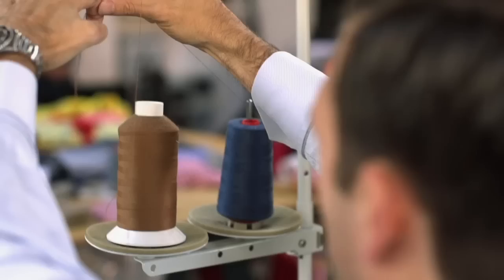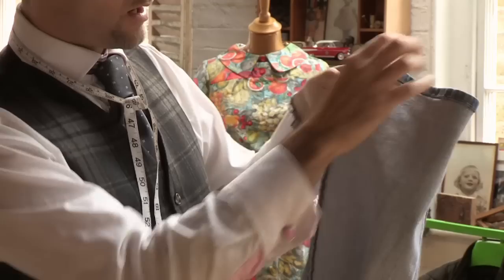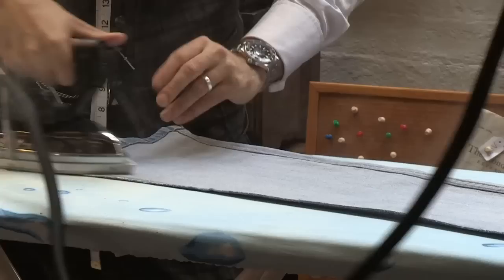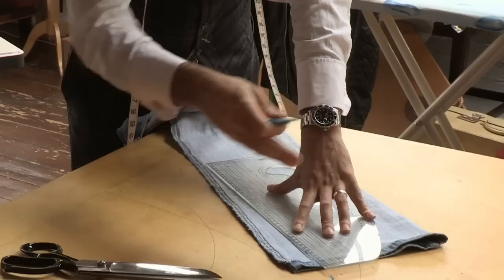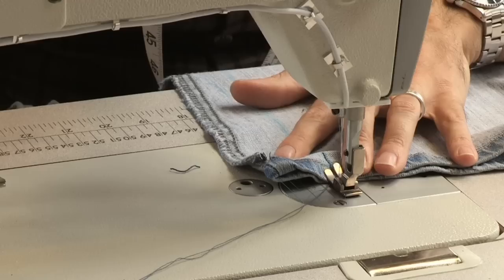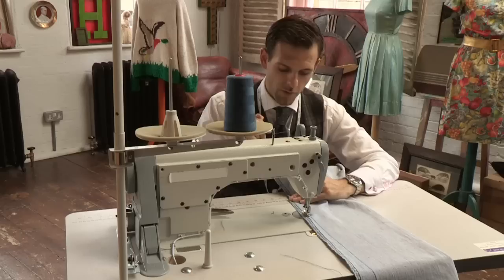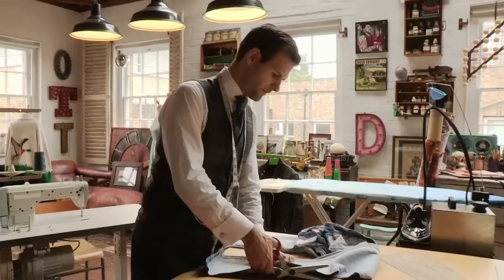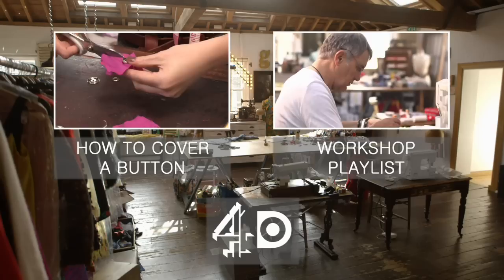HOW TO Taper Vintage Jeans | This Old Thing Workshop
Tailor Michael Pendlebury from This Old Thing shows you how easily you can sew and taper a vintage pair of jeans to create a perfect customised fit.

Learn to customise and sew your vintage items with handy beginners sewing guides from Dawn O'Porter and her expert workshop team

Find out more about This Old Thing: The Vintage Fashion Show on Channel 4